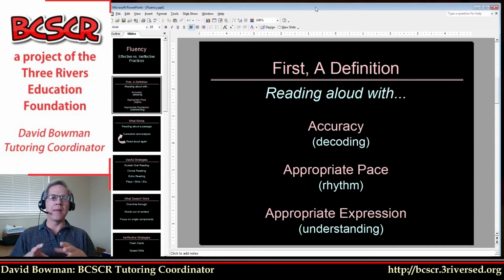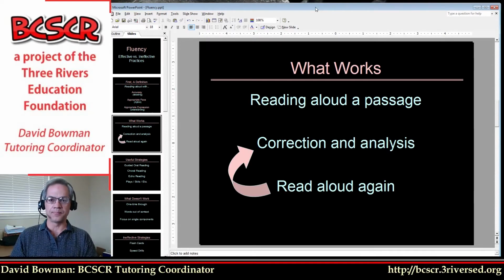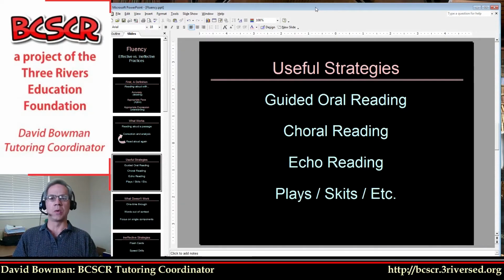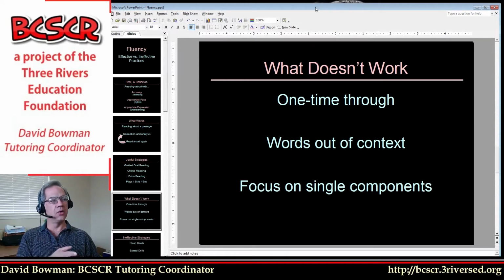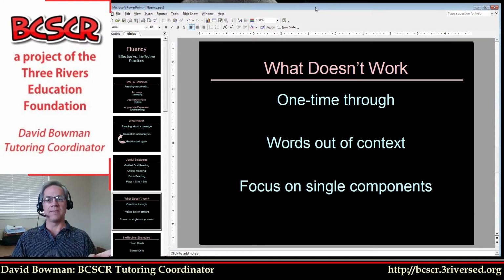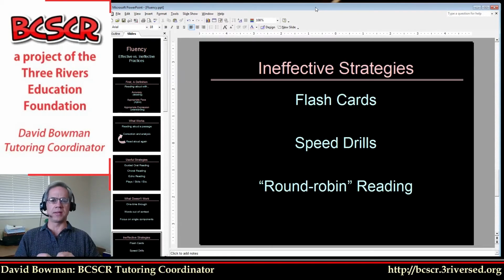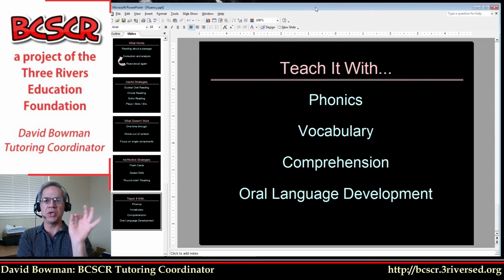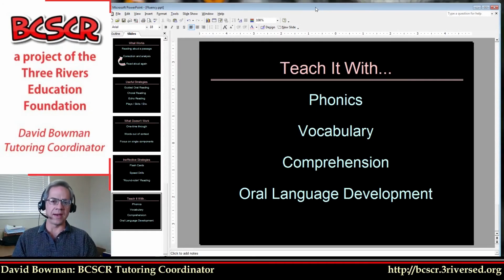Teaching Reading with Research-based Fluency Instruction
Part of the Teaching Reading series
1. What are we trying to teach when we teach fluency?
2. What instructional strategies work for fluency?
3. What are sample activities for teaching fluency?
4. What activities do not work to teach fluency?

All information is research-based and demonstrated through teaching reading skills to more than 18,000 students!